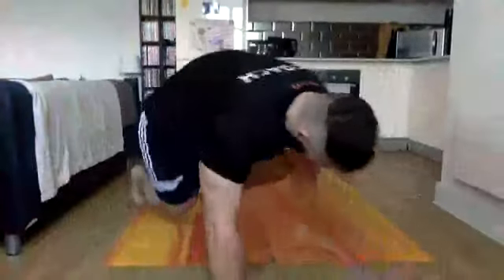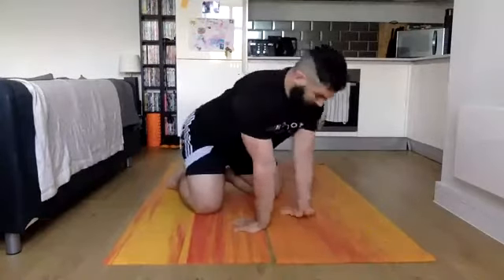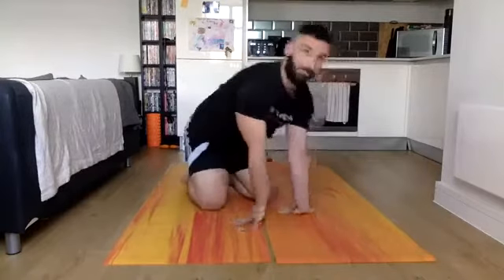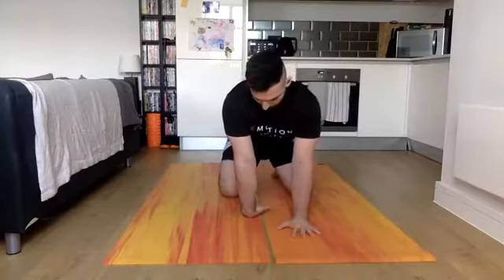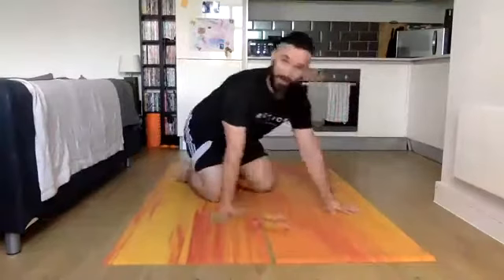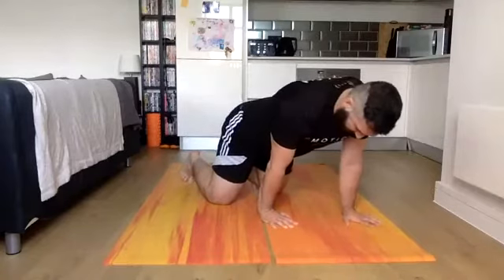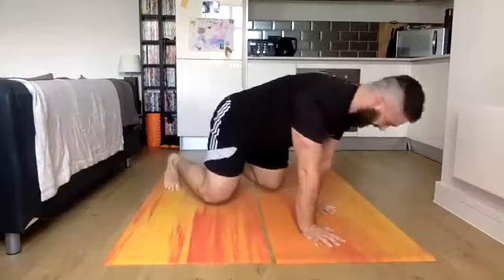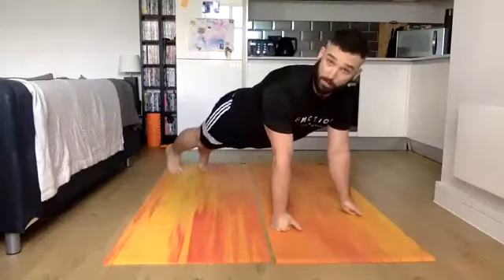Why Do My Wrists Hurt?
In this Video James shows you 4 exercises you can do to keep your wrists injury free.

E-Motion Fitness Hub is a local business dedicated to Transforming the Physical, Social & Mental Health of people living on the south-coast.

We do this by providing coaching and education from our local Hub in Poole and Online, where people feel part of a welcoming tribe and community.